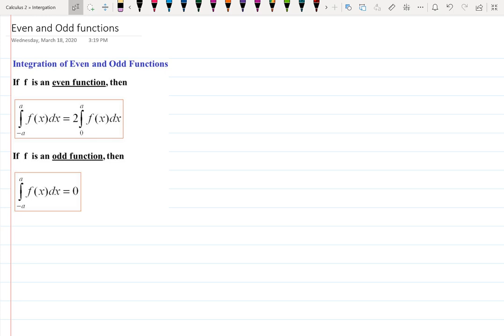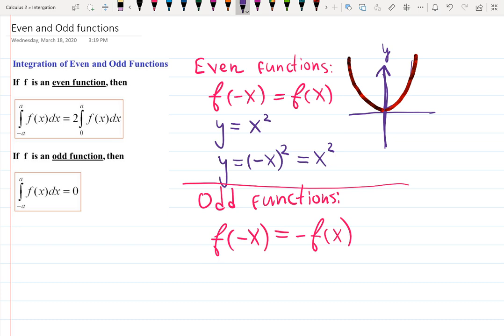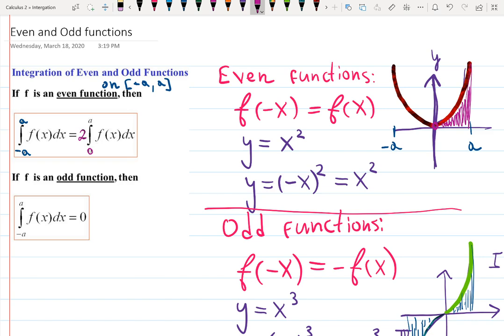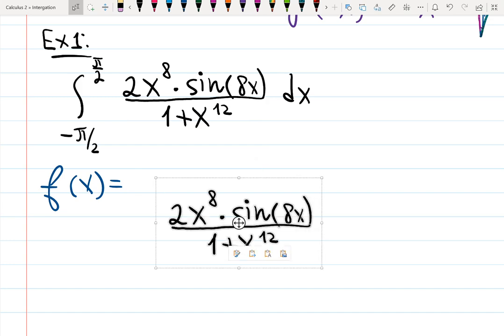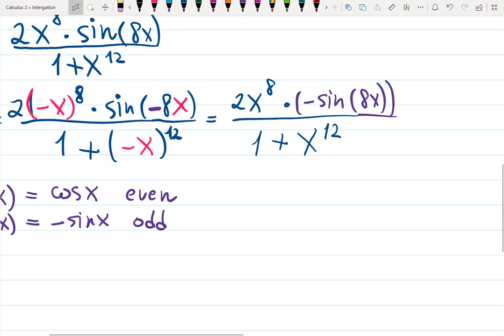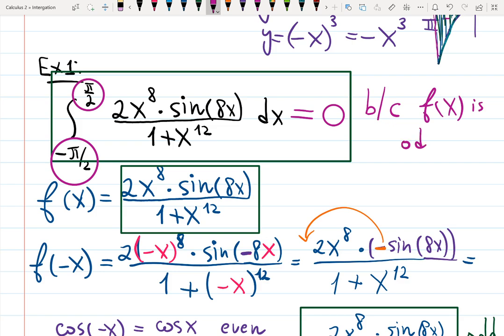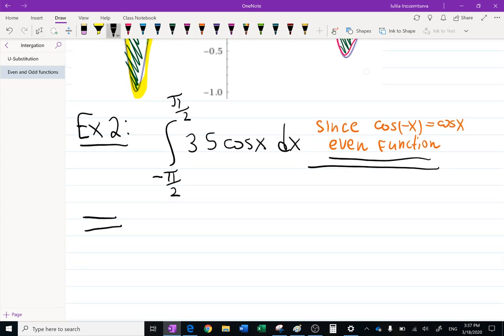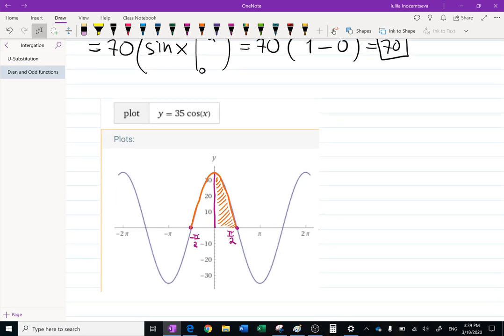5.5 HW#17 : Integrals of odd and even functions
Calculus II: Review of odd and even functions and two examples for 5.5 HW